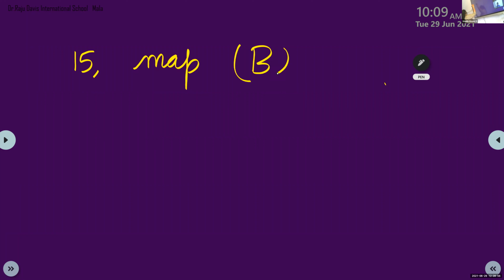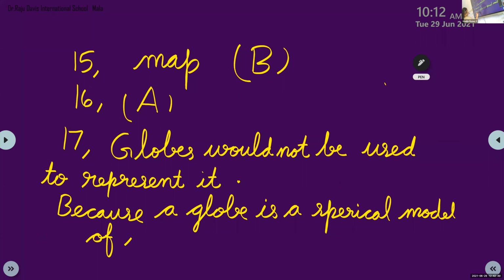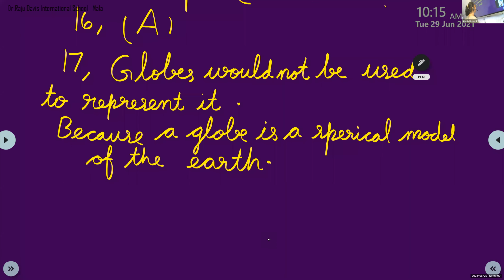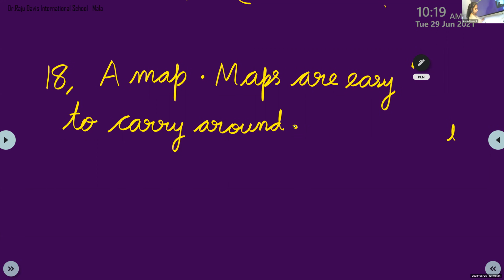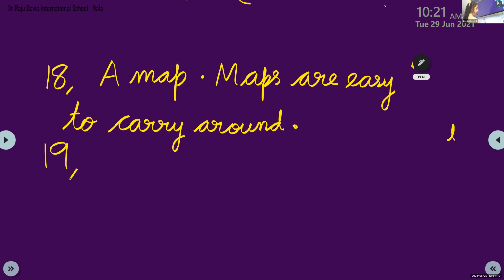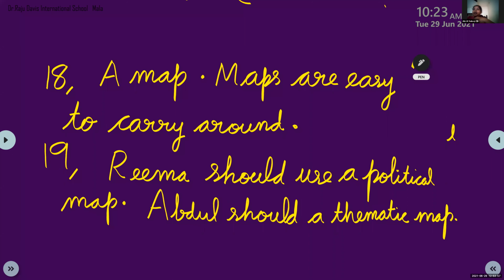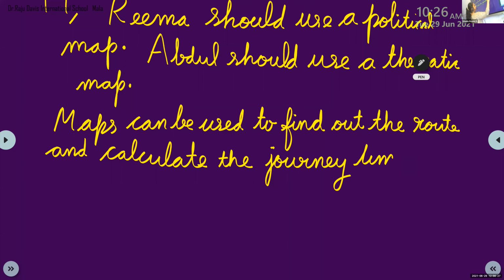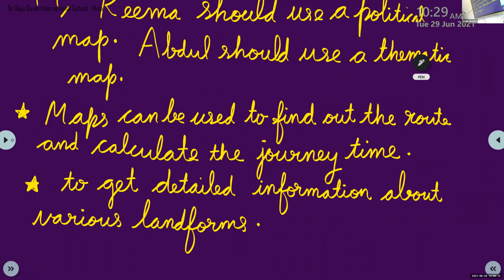Dr.Raju Davis International School | CLASS 5 EVS 2 | 29-06-2021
CLASS 5 EVS 2 CH  REPRESENTING  THE EARTH